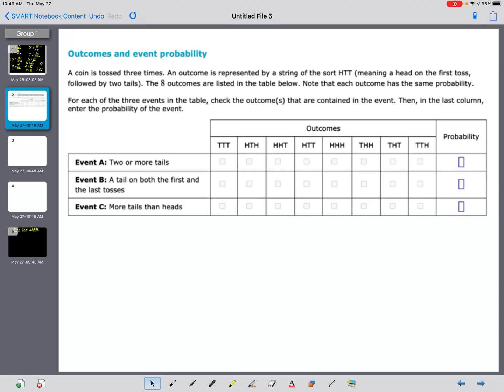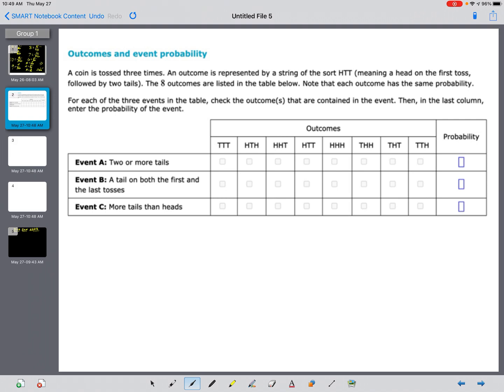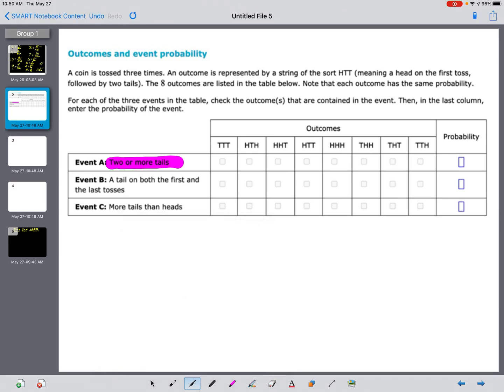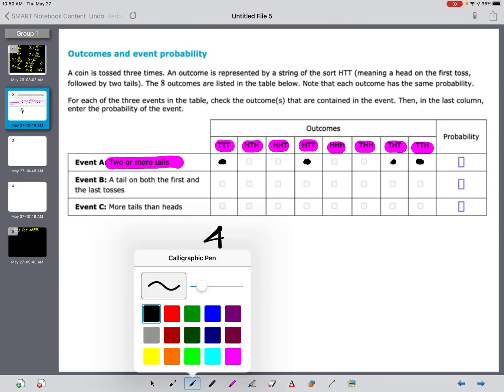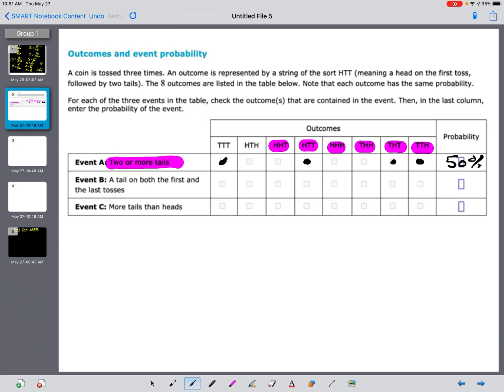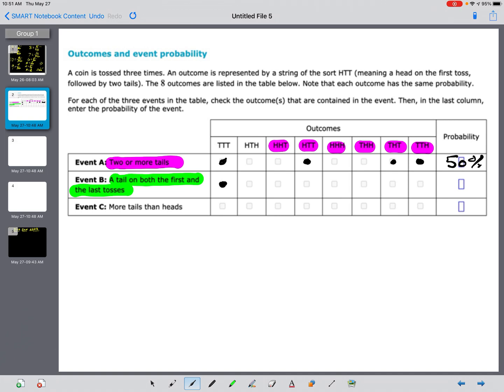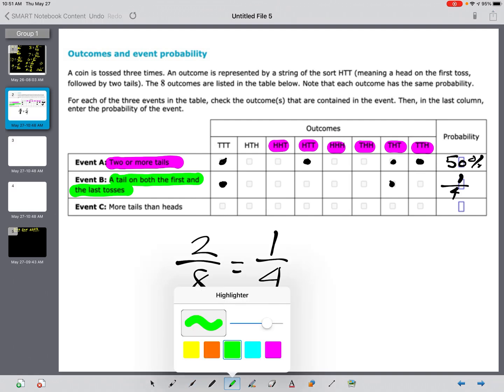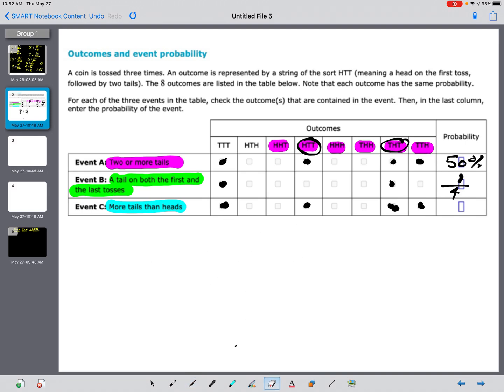Outcomes and Event Probability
7SPC8B